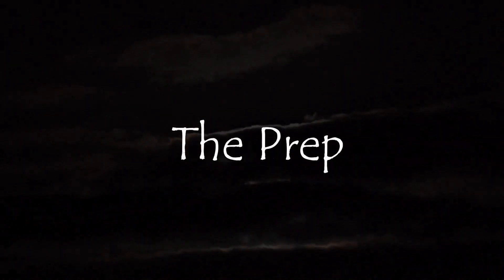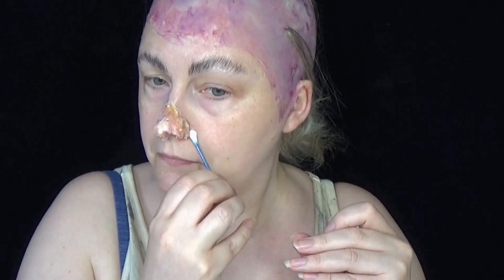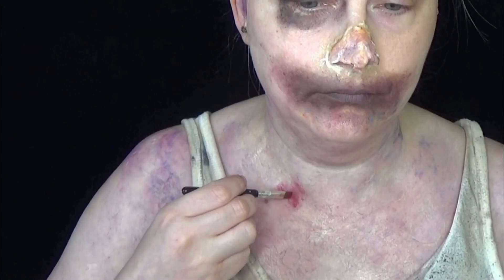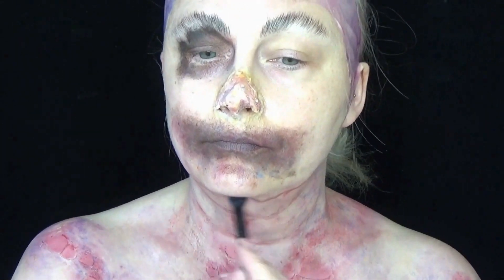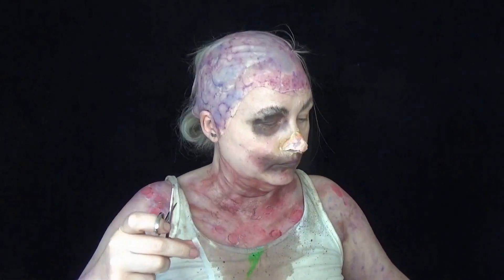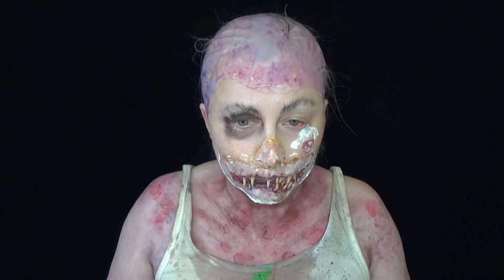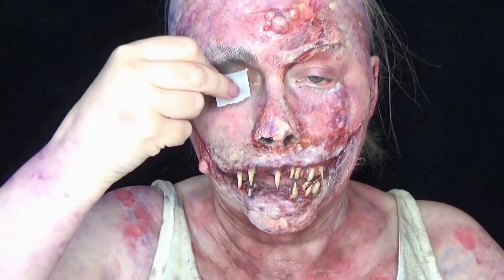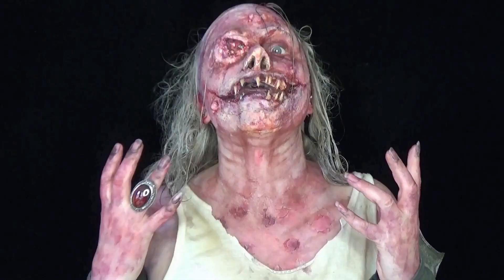Baba Yaga - the most BEAUTIFUL makeup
Like the title said, the MOST BEAUTIFUL makeup I have ever created, hands down.  Granted I have a vastly different definition of beautiful than your average Joe, but if you too want to create this beauty, watch this video!

Here is the monster mouth tutorial mentioned in this video -

Pretty Scary brings you easy to follow, eye-popping special effects makeup tutorials. The channel that shows you how to be anyone, or anyTHING, that you want.

Love ya!

Casting Shadows - Hawea
The Clearing - Golden Anchor
Haumea - Lenny Hutton
Imminent Darkness - Prozody
Deepwater Creatures - Experia